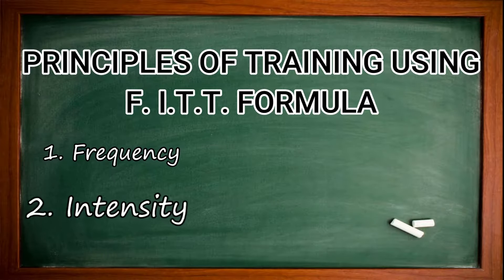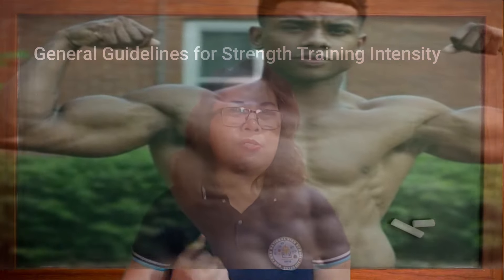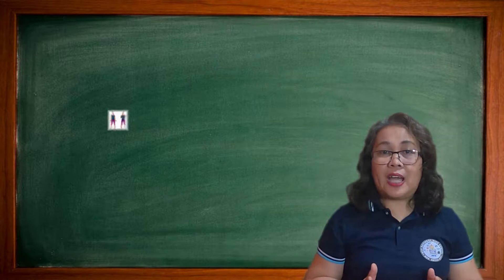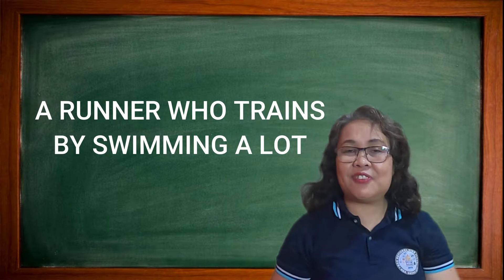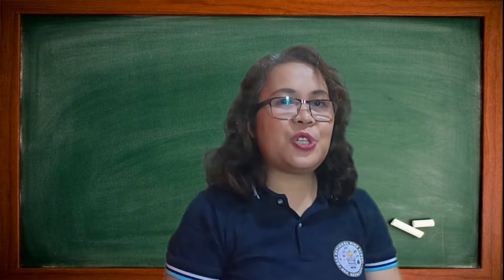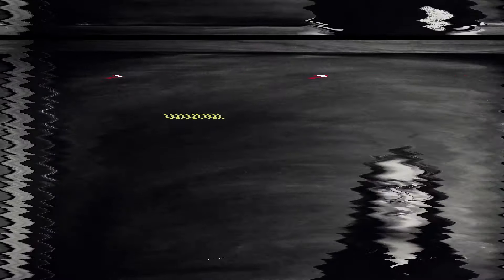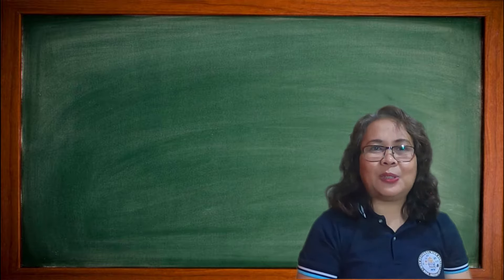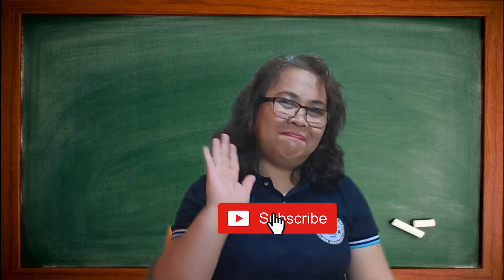Physical Education: Principles of Fitness Training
Welcome to our informative lesson on the "Principles of Fitness Training"! In this video, we explore the fundamental principles that form the basis of effective and successful fitness training programs.

Understanding the principles of fitness training is essential for maximizing your workout routines, achieving your fitness goals, and ensuring long-term progress. Join us as we break down each principle and provide practical insights on how to apply them to your training regimen.

In this lesson, we'll delve into the key principles of fitness training, including specificity, overload, progression, recovery, and individuality. We'll explain how specificity emphasizes the need to tailor your training to target specific goals and areas of improvement. We'll also discuss the concept of overload, which involves gradually increasing the intensity, duration, or frequency of your workouts to stimulate adaptations in your body.

Furthermore, we'll explore the principle of progression, which highlights the importance of gradually advancing your training stimulus to avoid plateaus and continue making progress. We'll touch upon the significance of proper recovery and rest periods to allow your body to repair and adapt, and we'll emphasize the principle of individuality, recognizing that each person's fitness journey is unique and should be tailored to their own abilities and needs.

Throughout the video, we'll provide practical tips, examples, and strategies to help you incorporate these principles into your fitness training. Whether you're a beginner or an experienced fitness enthusiast, understanding and applying these principles will optimize your workout efficiency, minimize the risk of injury, and enhance your overall fitness journey.